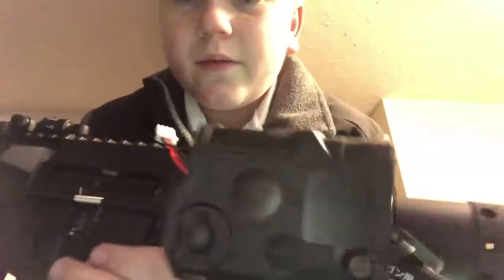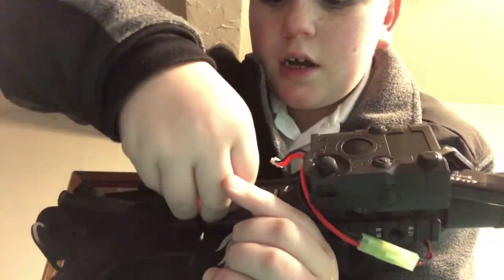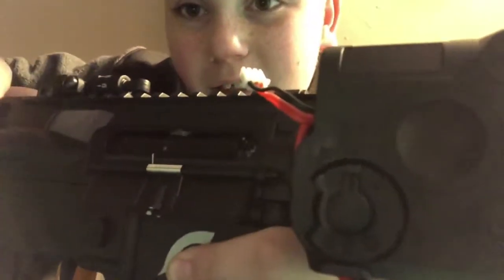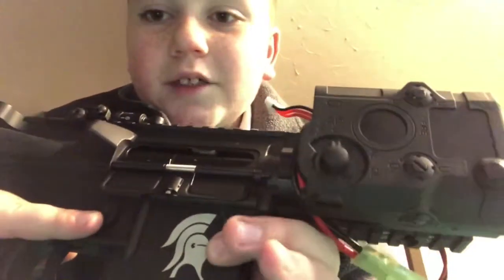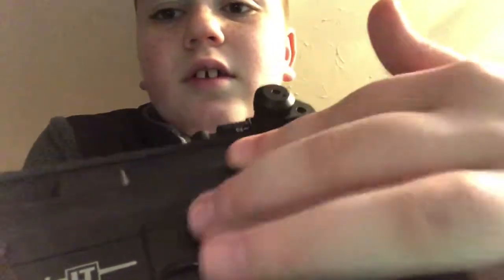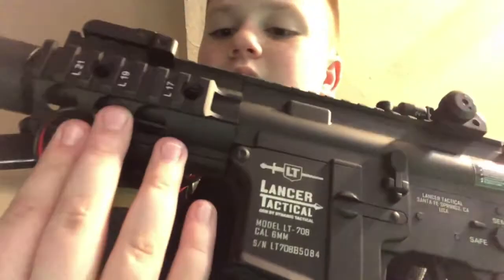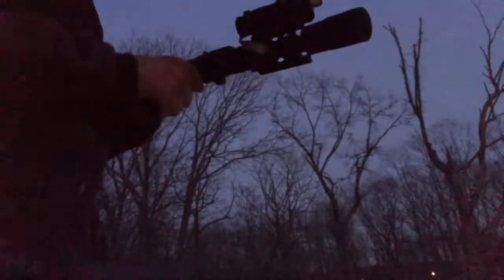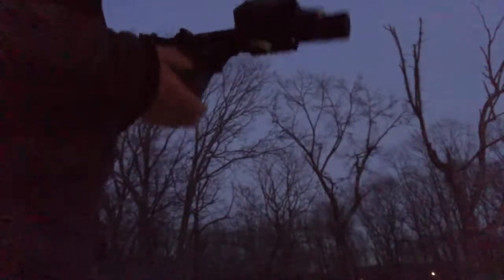Best M4 Pistol ?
Get this side arm